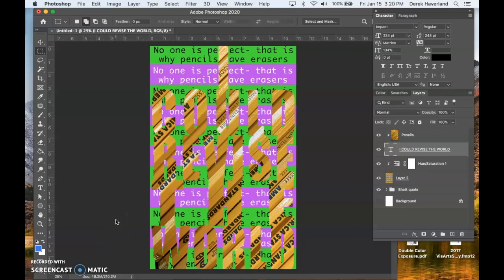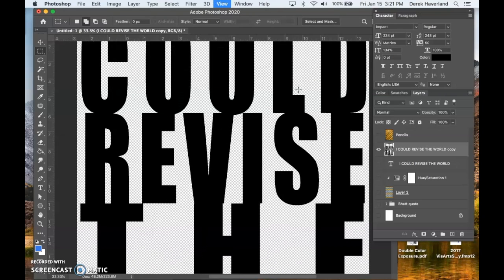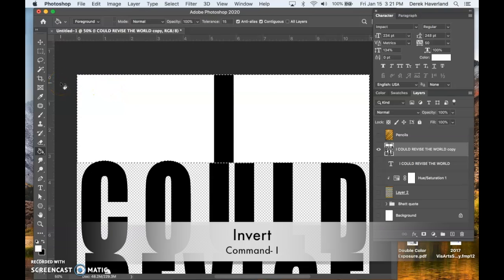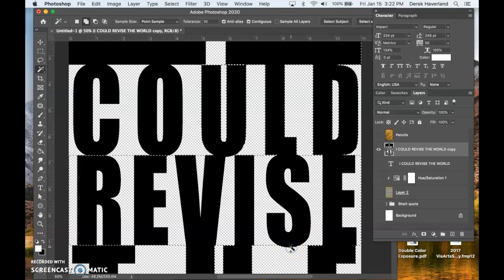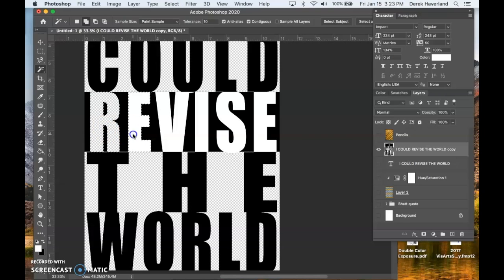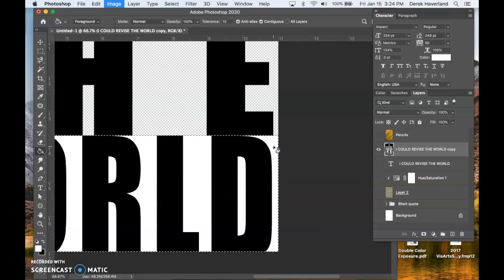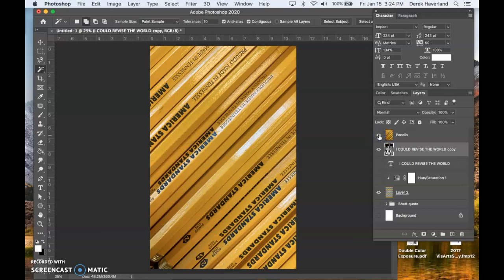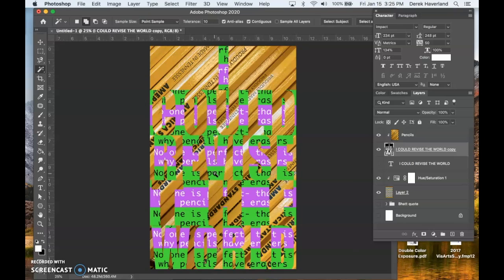Joe Wardell 6 of 7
Inverting positive/negative space of foreground text